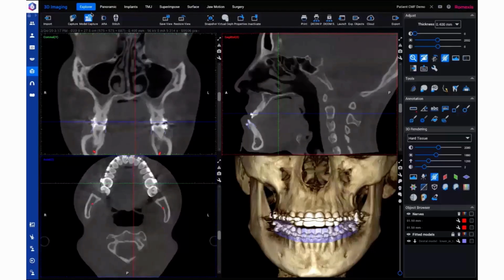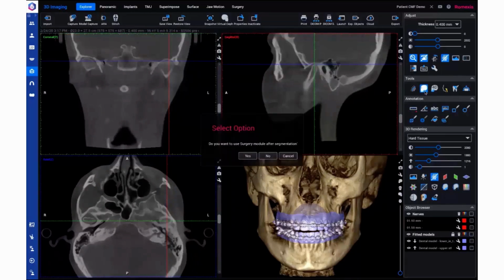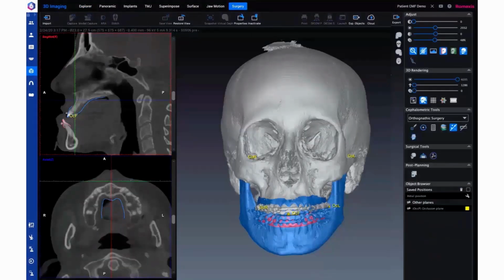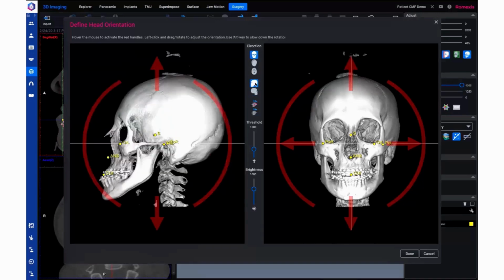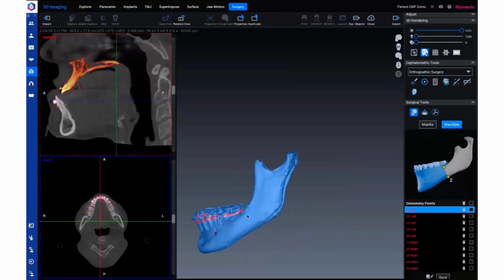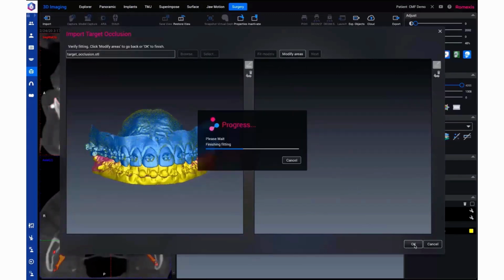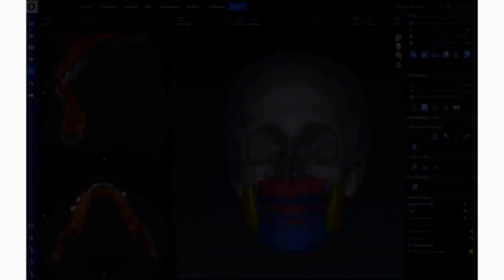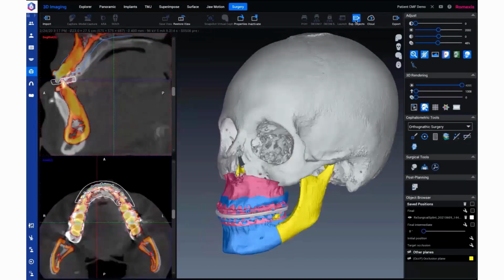Romexis How To: Romexis CMF Surgery workflow voiceover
Explanation video how to Romexis CMF Surgery workflow voiceover.